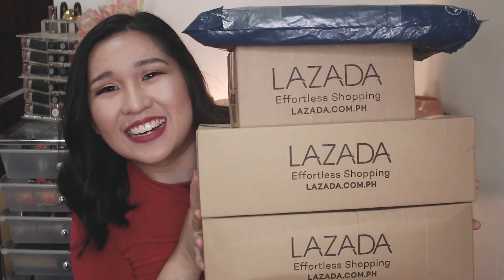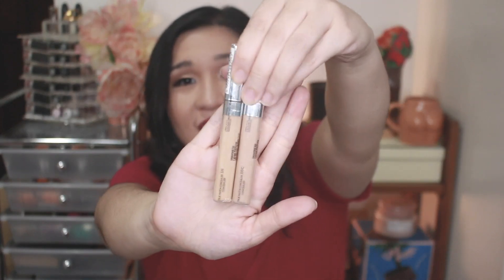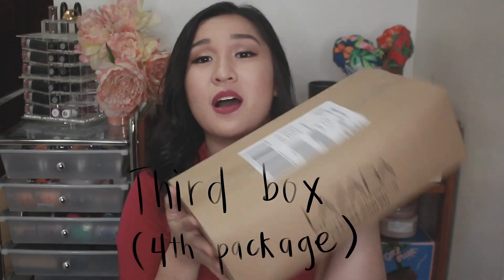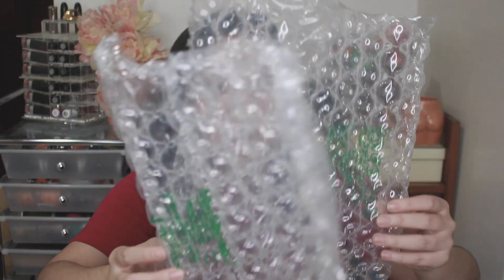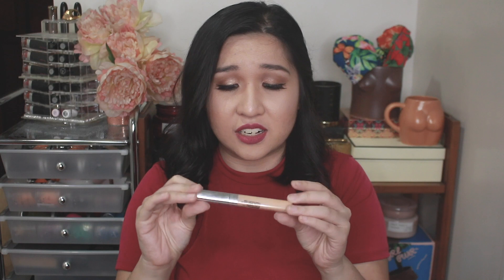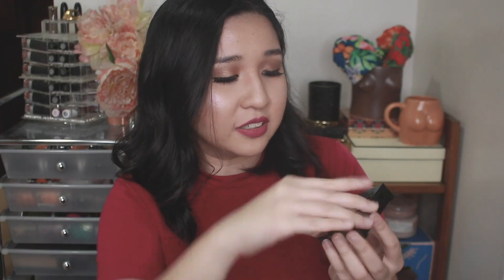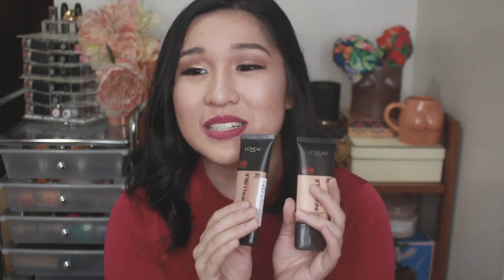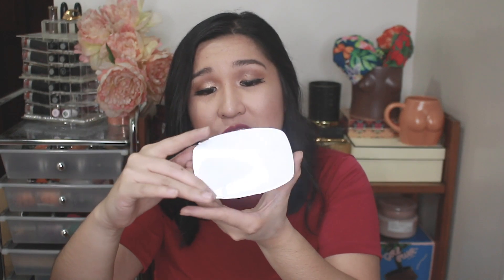HUGE LAZADA FOUNDATION HAUL!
Did someone say makeup sale?! Look at all the foundations, concealers, and all other makeup I ordered from Lazada from the Maybelline and L'Oreal sale they had before!

Curious about a makeup item? Or suggest a product I should try in the comments!